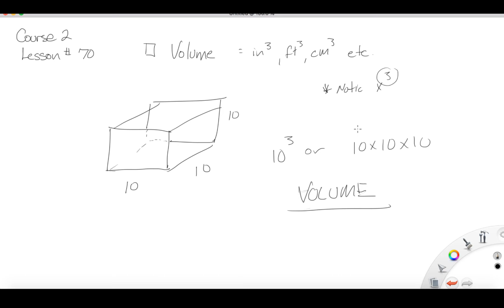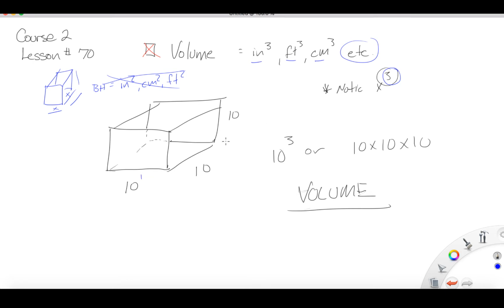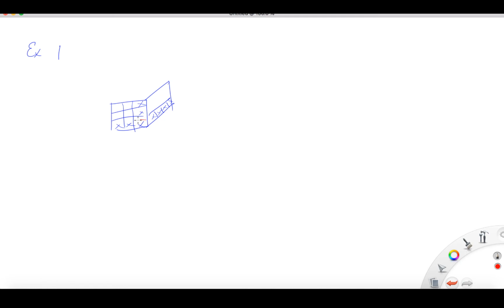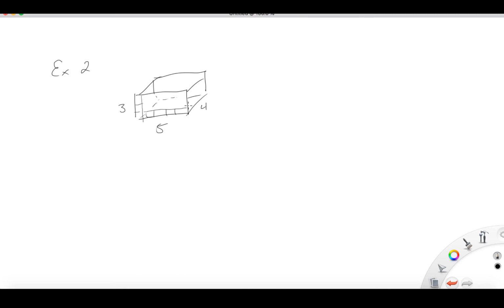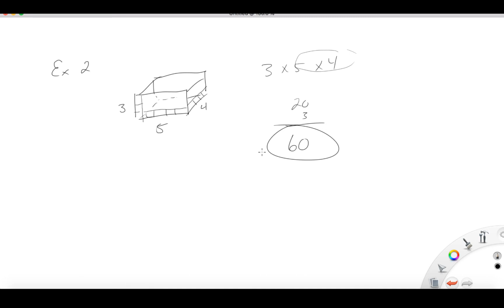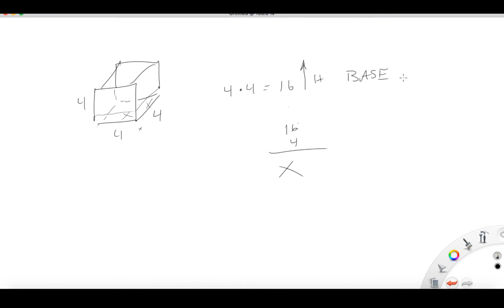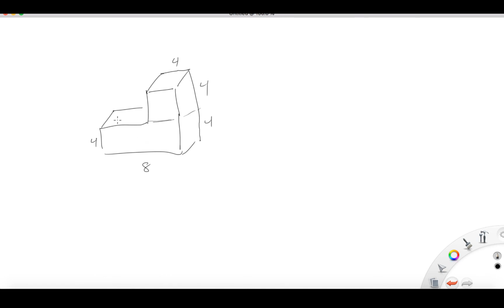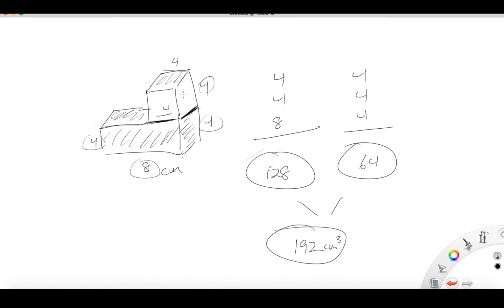Course 2 / Lesson 70